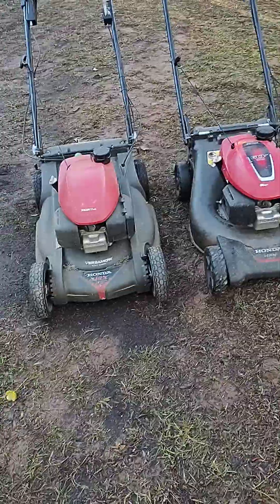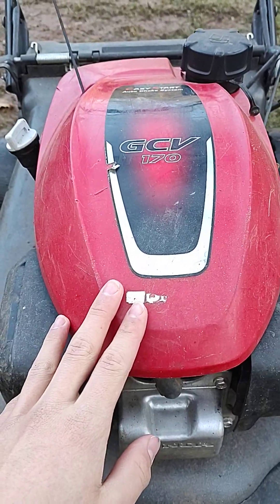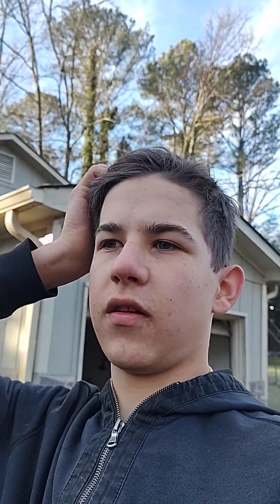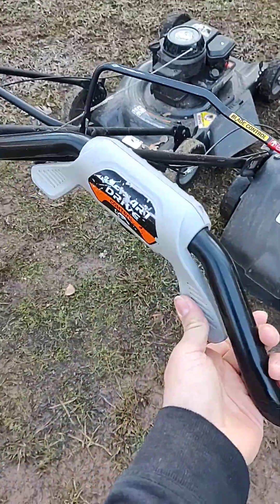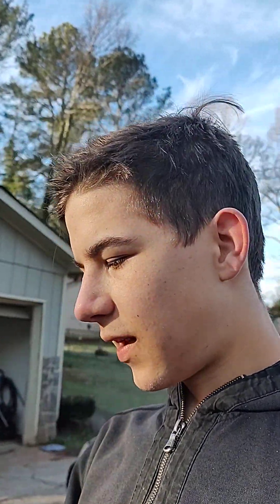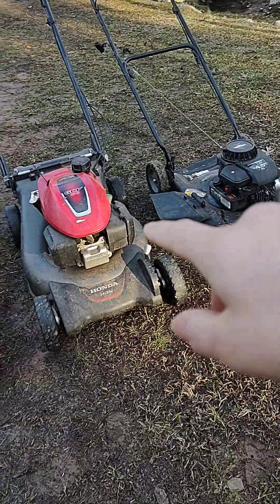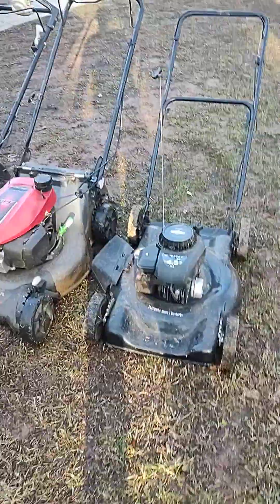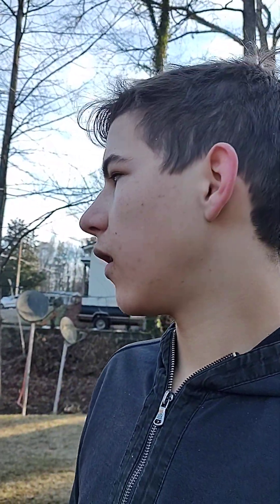"Push Mowers" Landscaping With James Ep. 7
today I'll be starting, and reviewing the push mowers that my brother and I use for our landscaping business! enjoy.